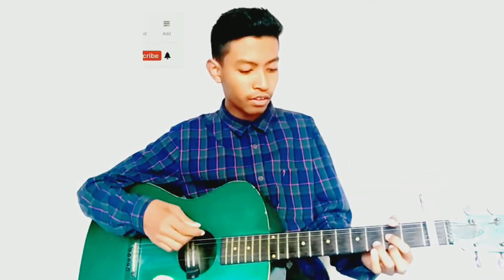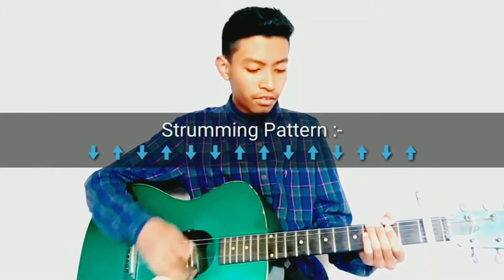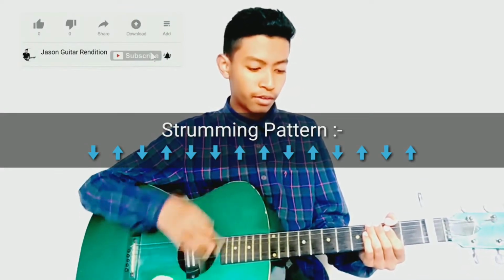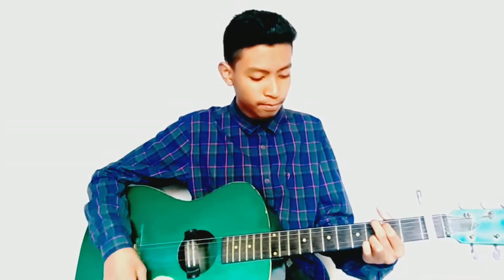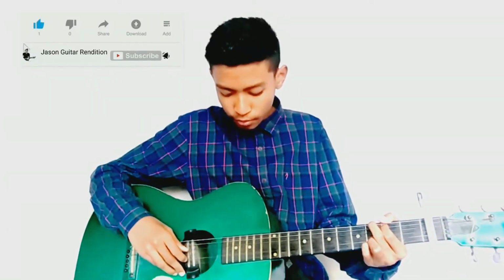Take Me On A Ride - We The Kingdom | Guitar Lesson - Jason Guitar Rendition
Hi Everyone!
My name is Jason and welcome to my channel Jason Guitar Rendition so today I am here with my new guitar tutorial on the song 'Take Me On A Ride' by We The Kingdom. It's a beautiful song and I am sure you'll love to hear it and learn it too!

Jason Guitar Rendition
jasonguitarrendition